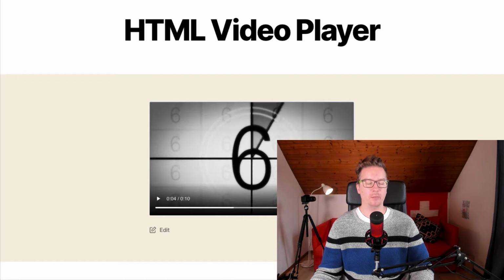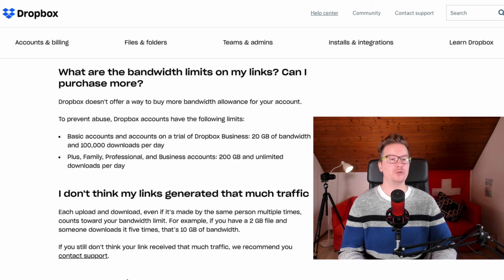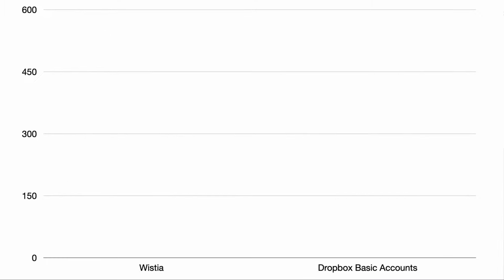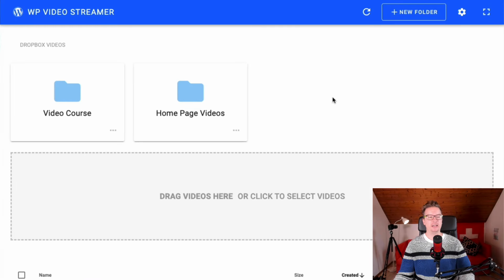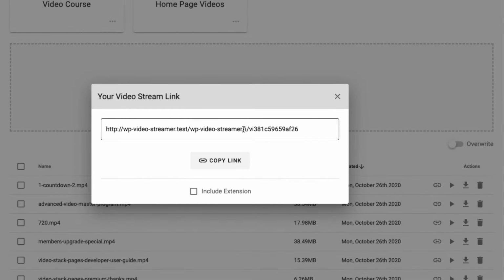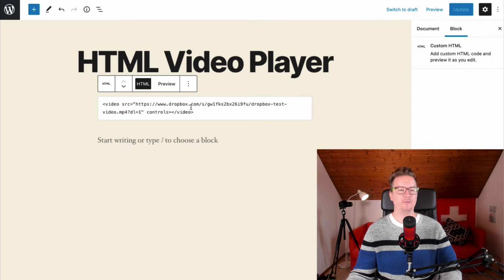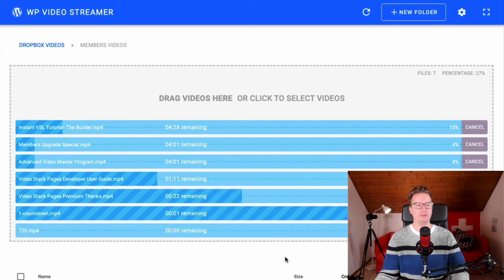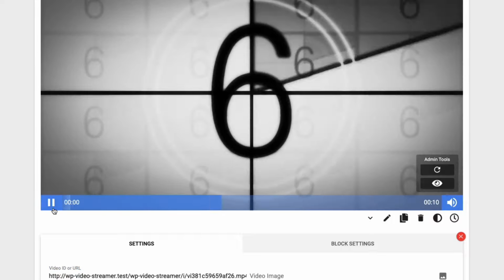How To Host Your Own Videos On WordPress (lighting fast with zero bandwidth)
In this video Matt shows you how to host your own videos on WordPress using WP Video Streamer plugin.